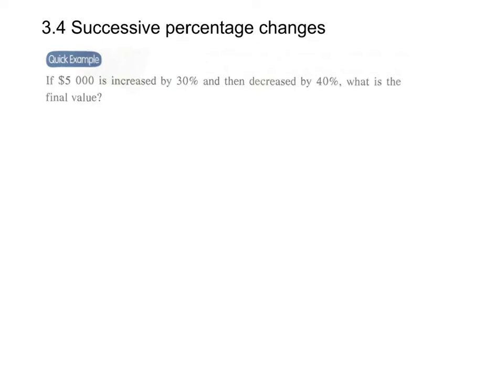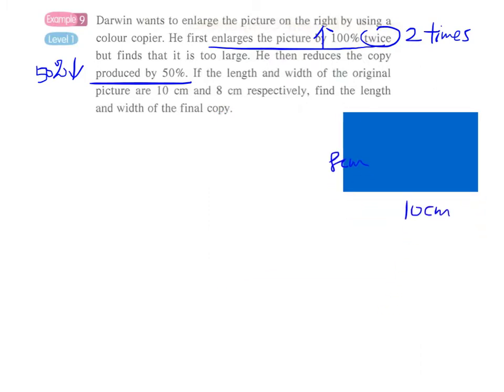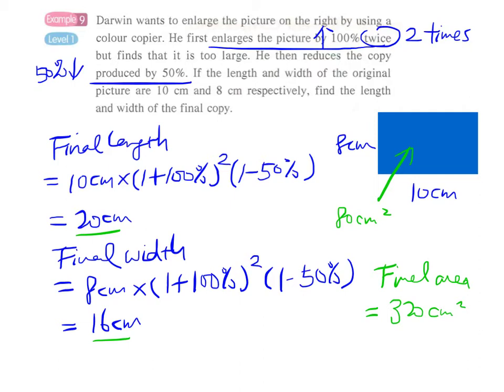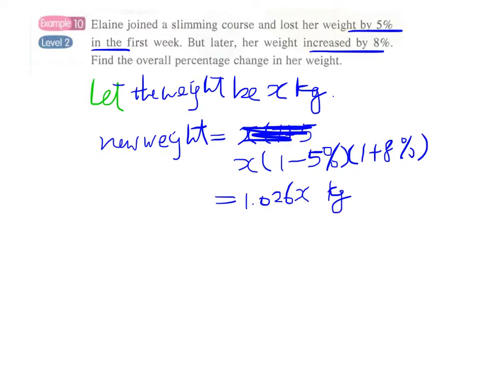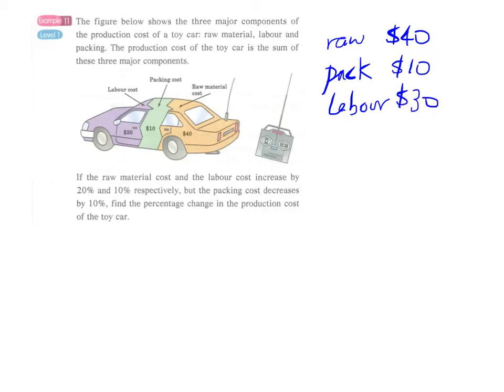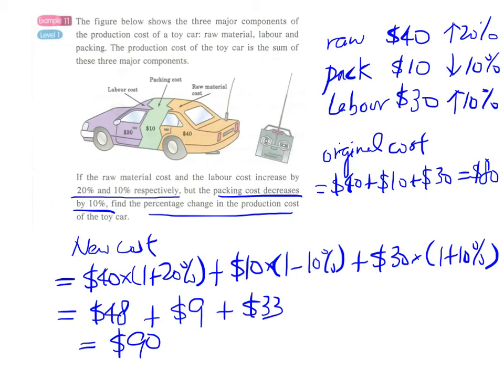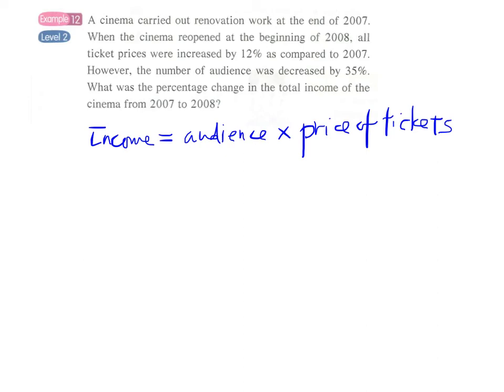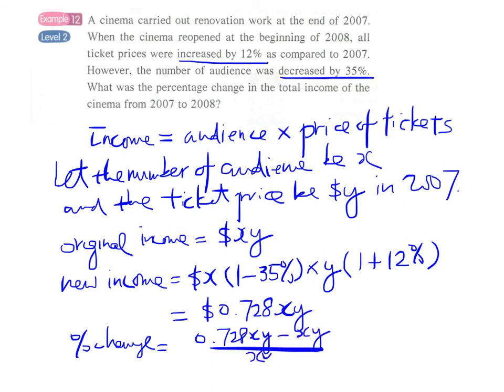3.4 Successive Percentage Changes